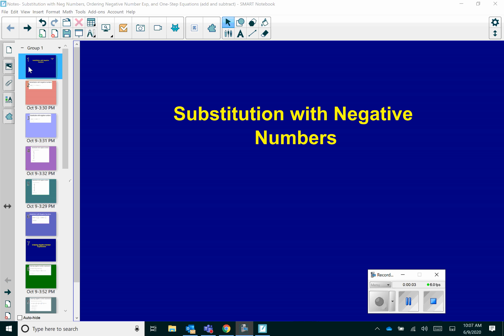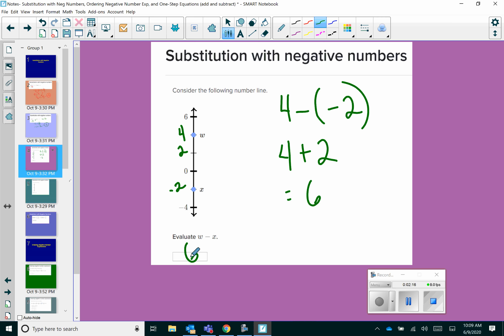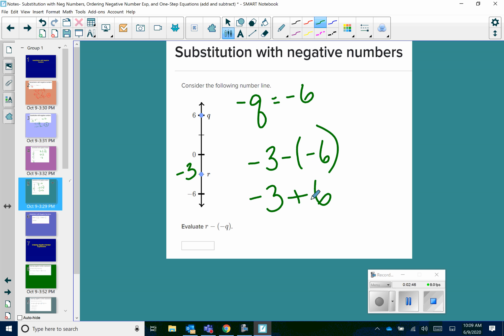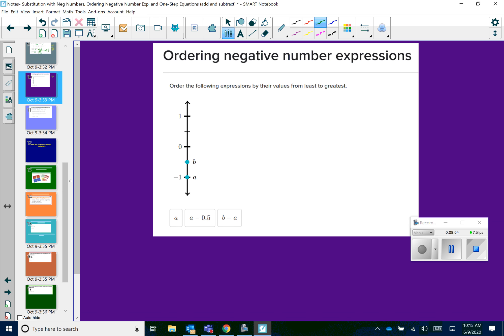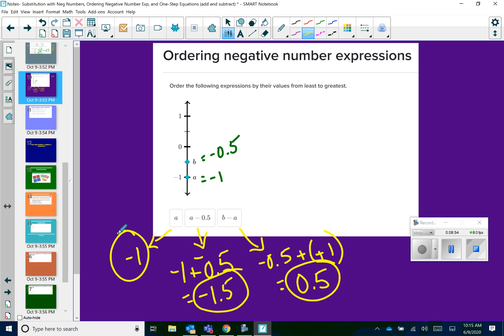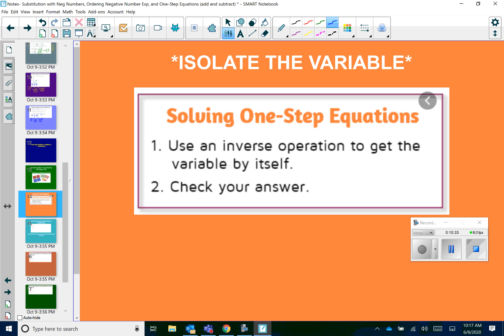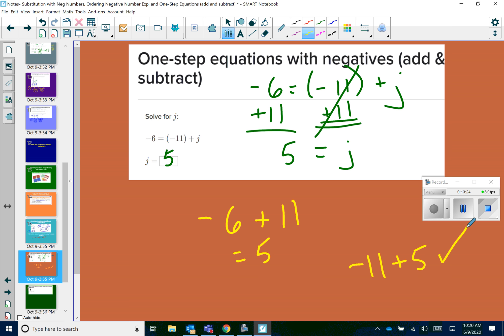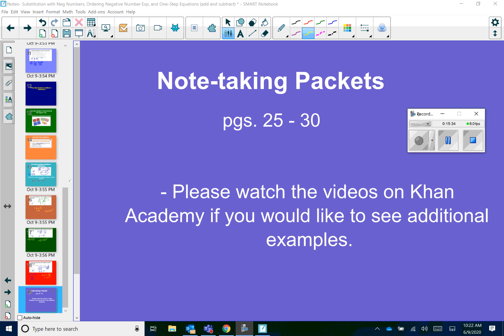7. Notes - Substitution with Negative Numbers, Ordering Negative Number Expressions, & 1-Step Equati